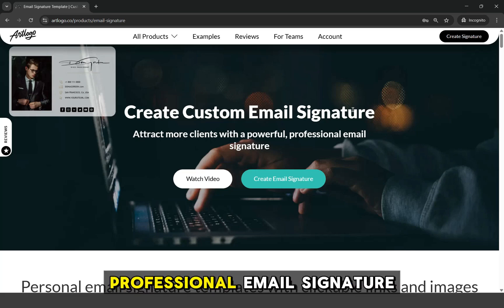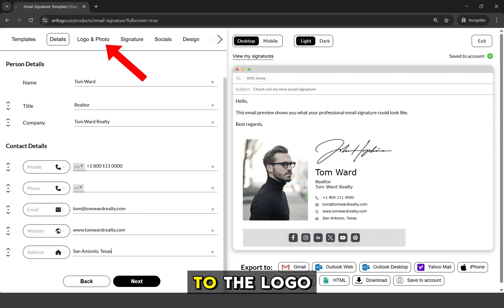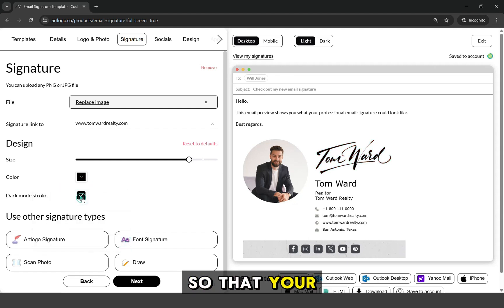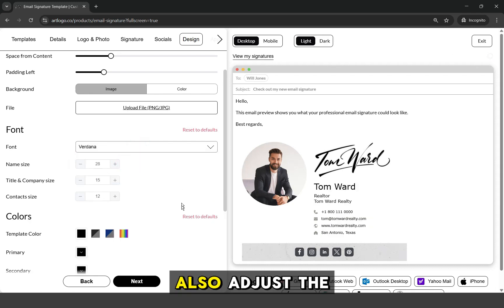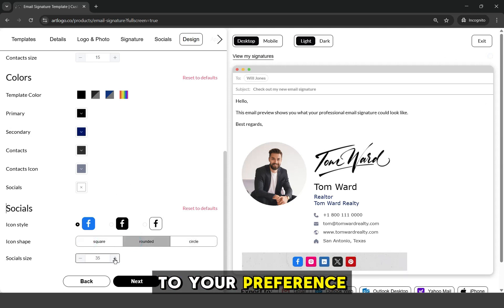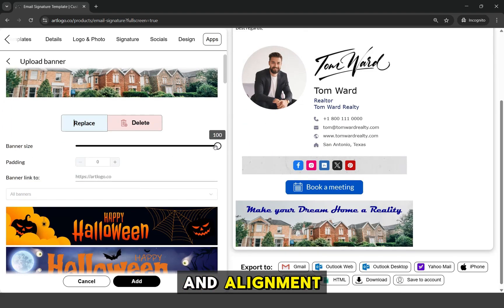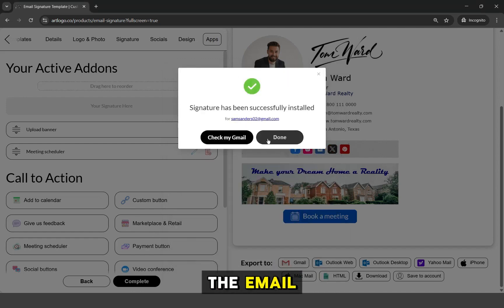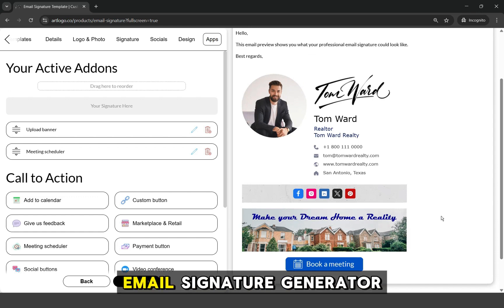How to Create Professional HTML Email Signature Through Artlogo's Email Signature Generator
Turn your normal Email Signature into a professional Email Signature that speaks for your brand.

 Artlogo's  Email Signature Generator is an easy-to-use Email Signature Generator that allows you to customize over 150+ professional templates with active links to your website, social media pages, contacts, and more. Finish it up by adding your Signature Logo and your photo into the design.